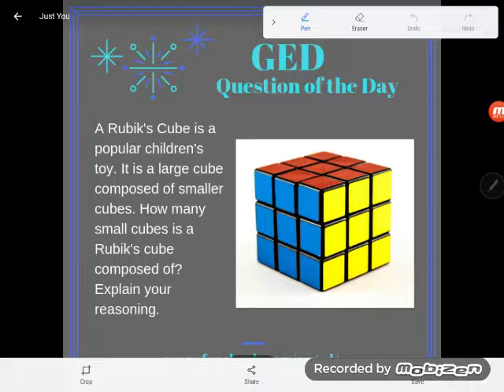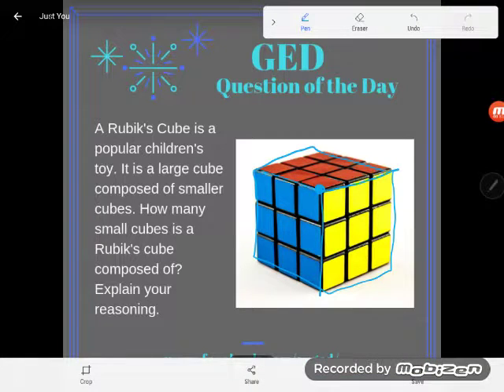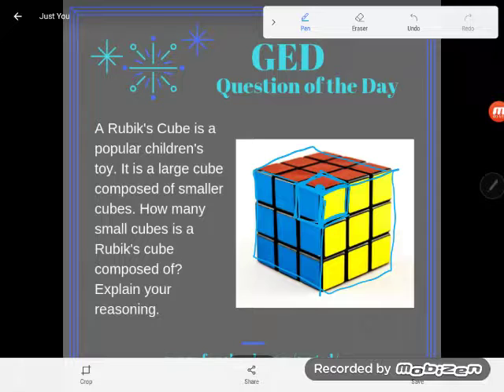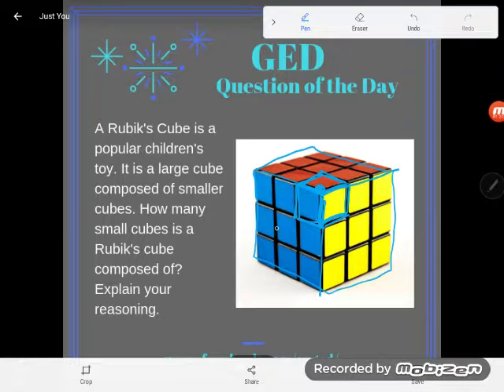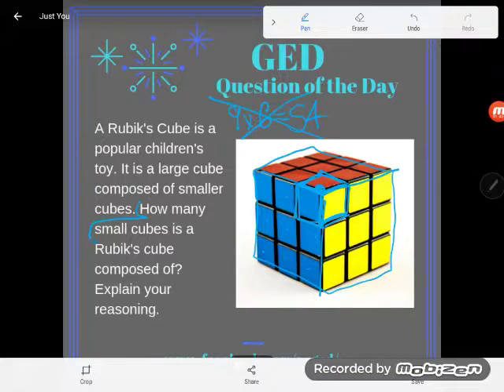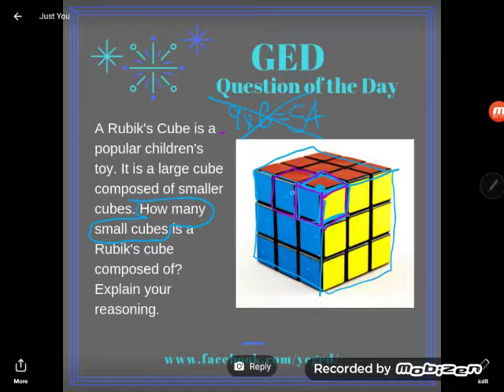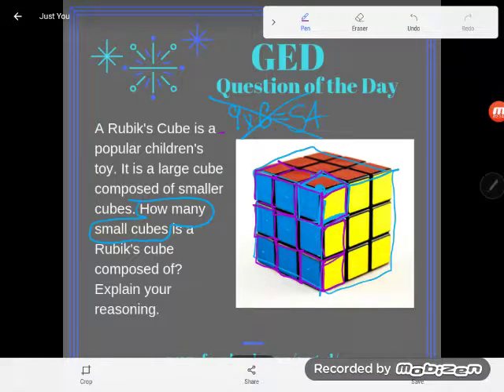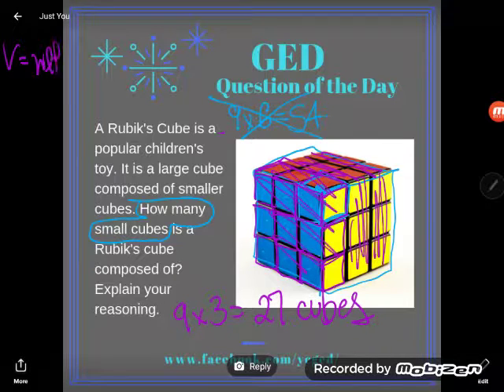GED® QOD: Intro to Volume of Prisms Example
Math makes sense (I swear). Follow along as Kate helps you use a real life example of volume, a Rubik's cube, to visualize the concept.